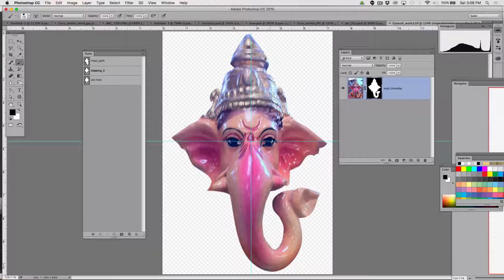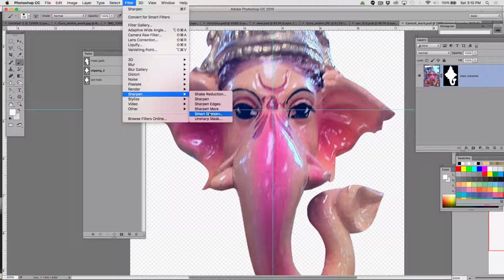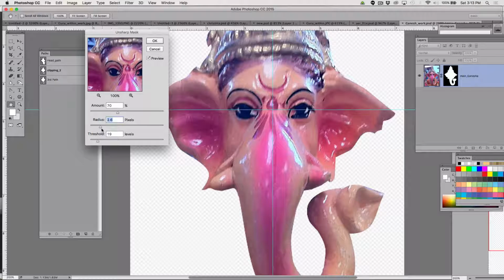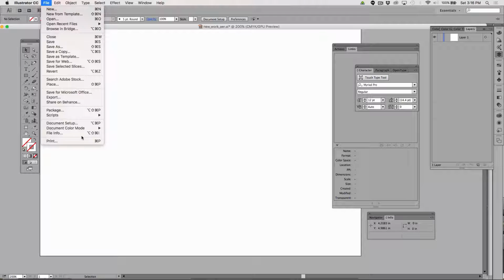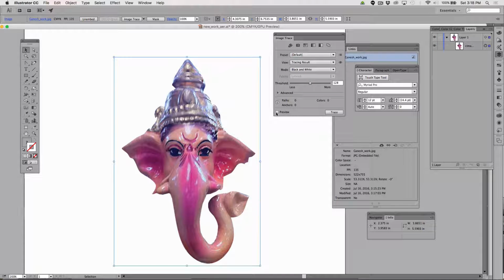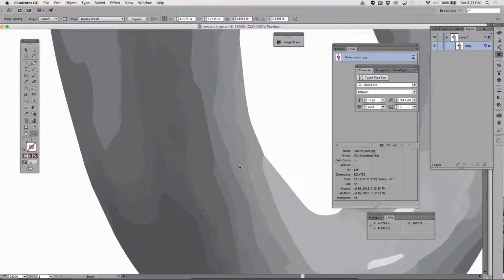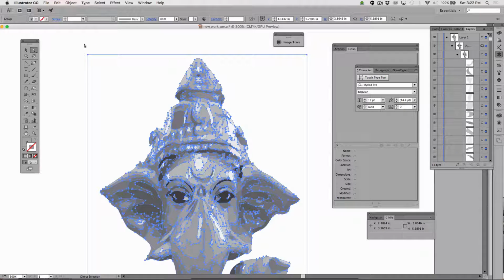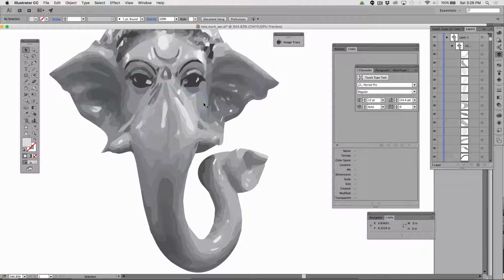Photoshop Clipping paths - Place in Illustrator - and tracing Part 3